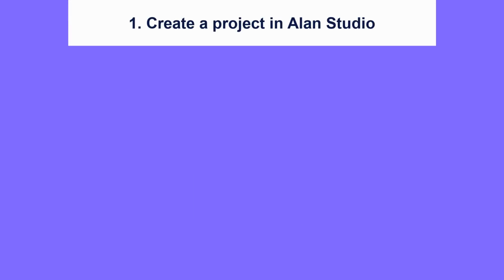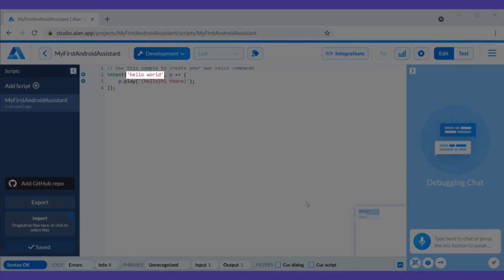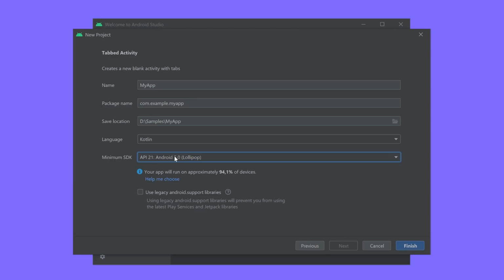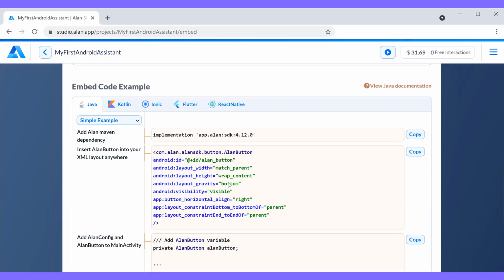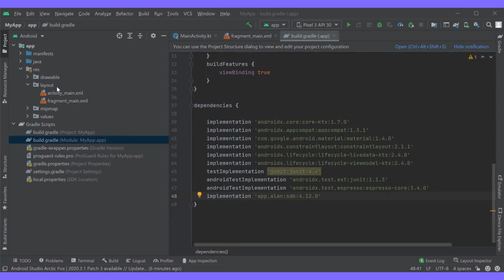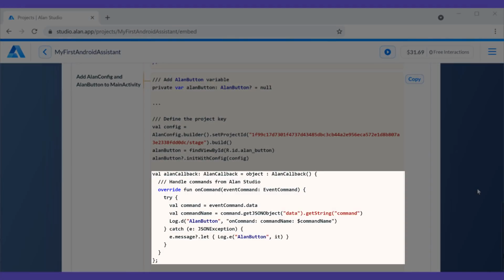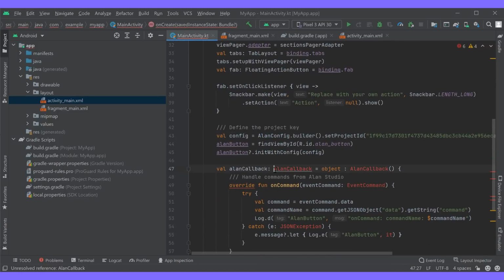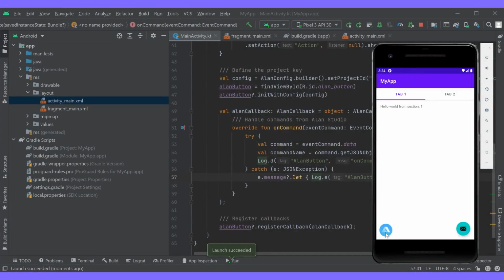Building a Voice Assistant for an Android App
With the Alan Platform, it will take you only 5 minutes to add voice to your Android app. Watch this tutorial to learn how to create an in-app voice assistant and write your own voice commands for it.
Video Guide:
Create a project in Alan Studio (0:25)
Add the voice assistant to the app (1:05)